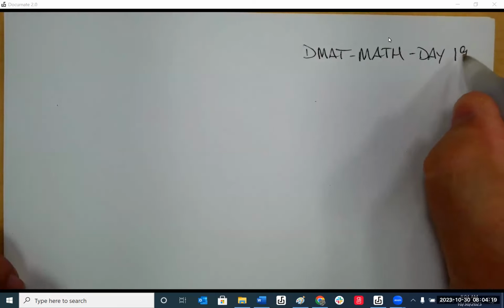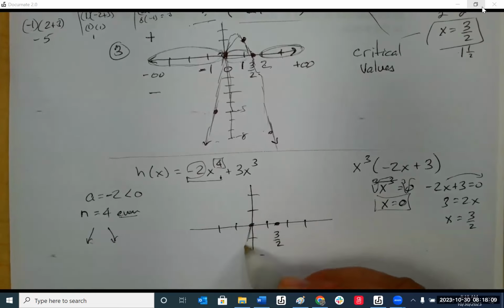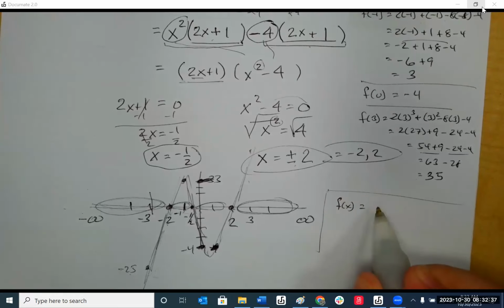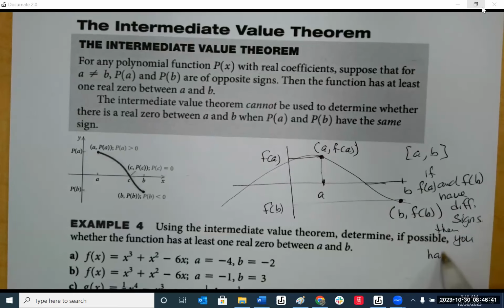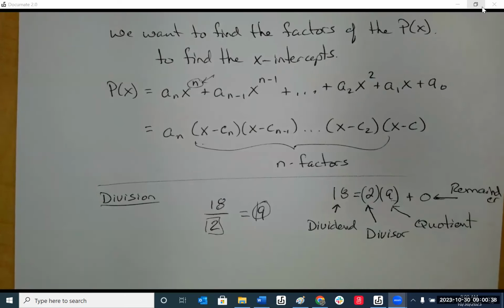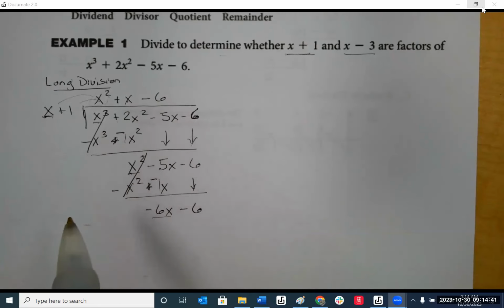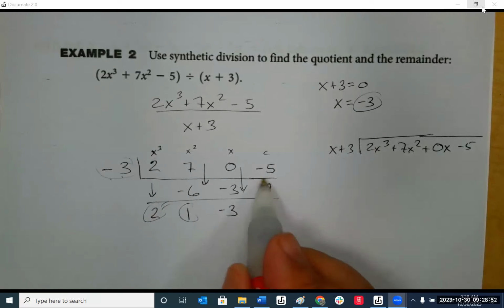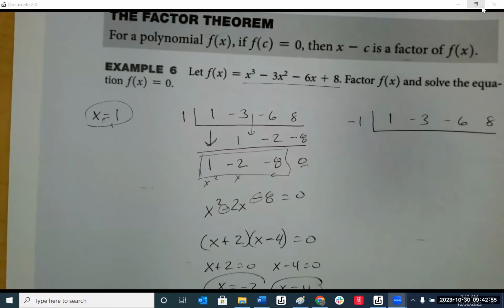DMAT-MATH - M - DAY 19 - SEC 2 and 3 - LECTURE VIDEO